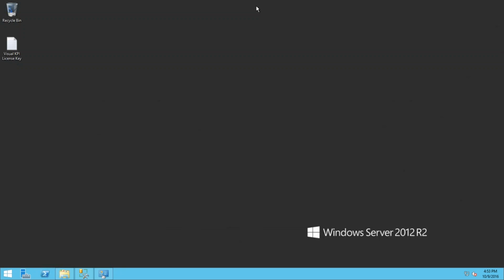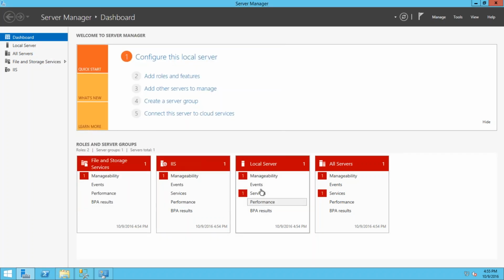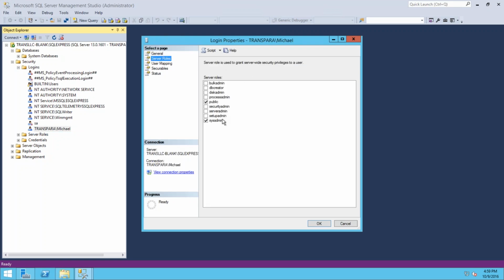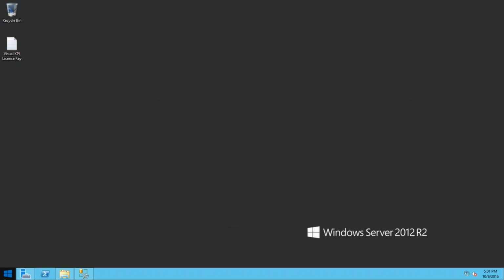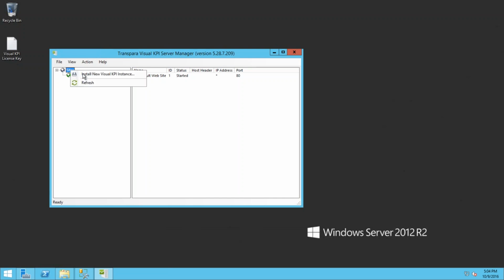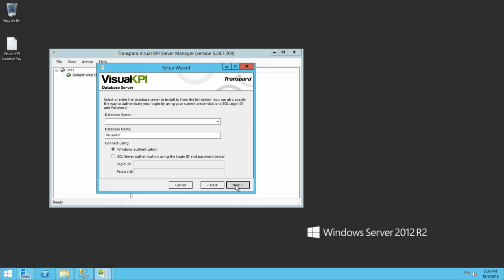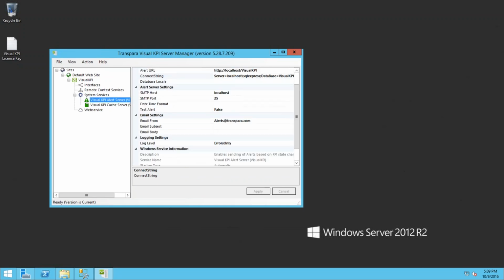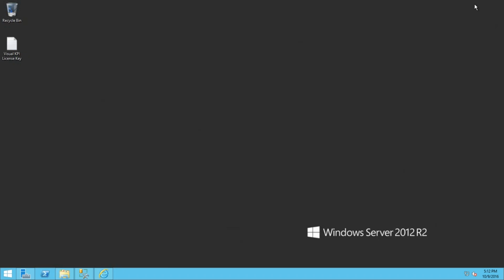Installing the Visual KPI Server Prerequisites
This video shows how to check your server or VM for the Visual KPI software prerequisites before you install the Visual KPI Server Manager.

You can see the full system requirements and software prerequisites